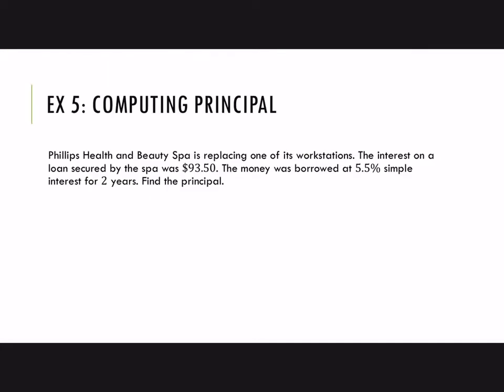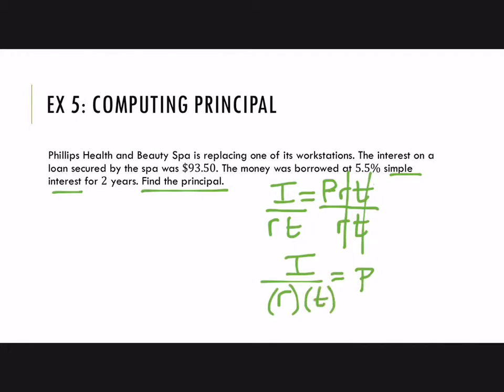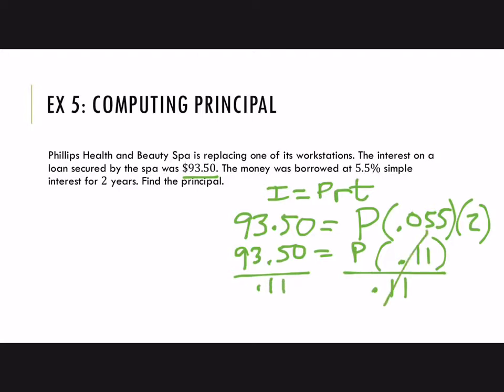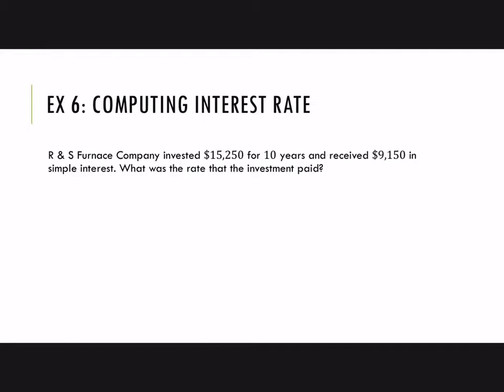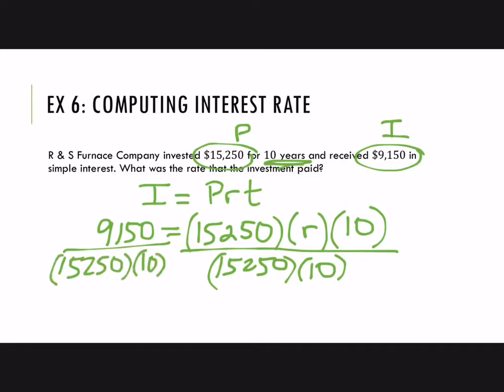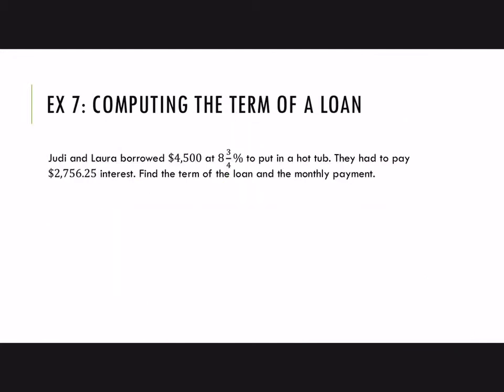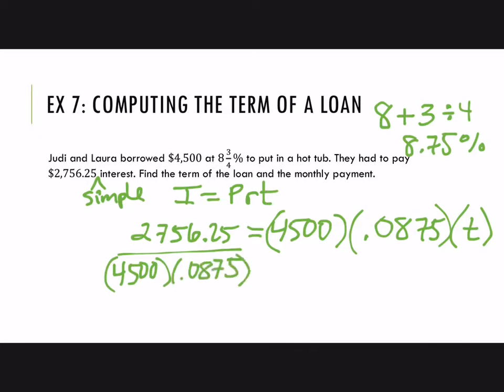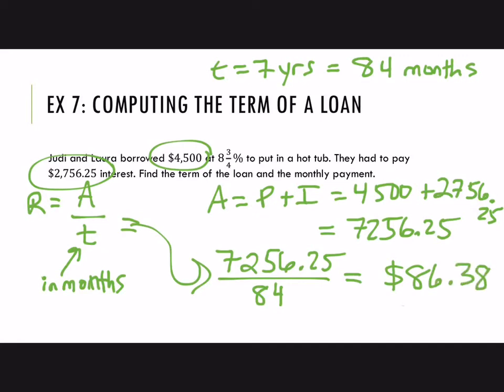Section 8.2 - Calculating P, r, and t